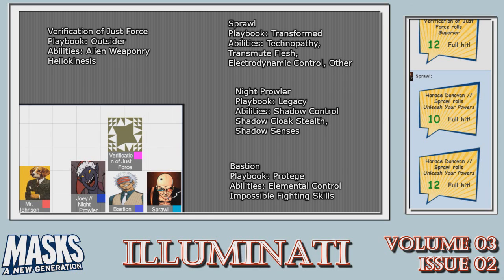Masks: Illuminati - Volume 03, Episode 02 (Actual Play)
The Game: Masks:  A New Generation
Campaign: Illuminati
Volume 03, Episode 02

The Characters:
Verification of Just Force (Playbook: Outsider)
Night Prowler (Playbook: Legacy)
Bastion (Playbook: Protege)
Sprawl (Playbook: Transformed)